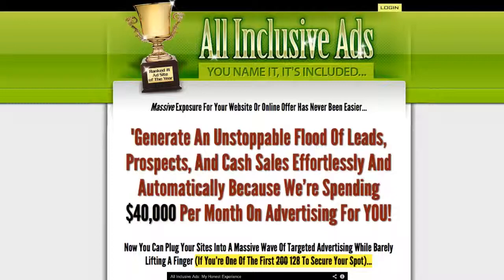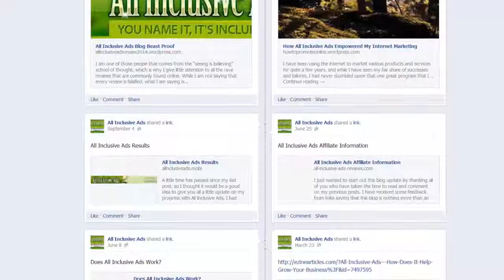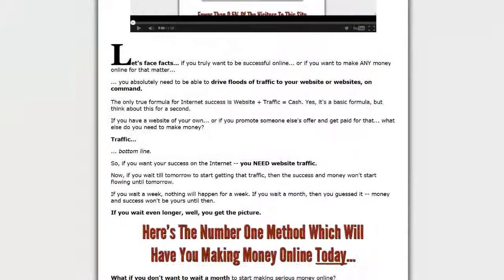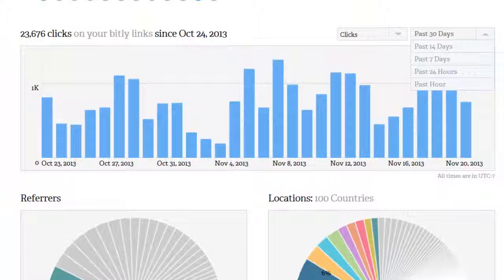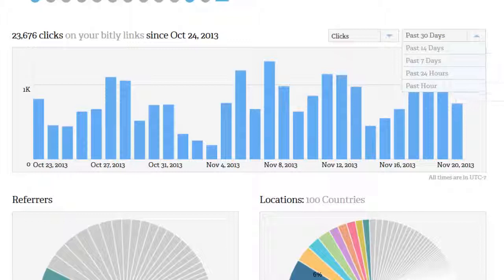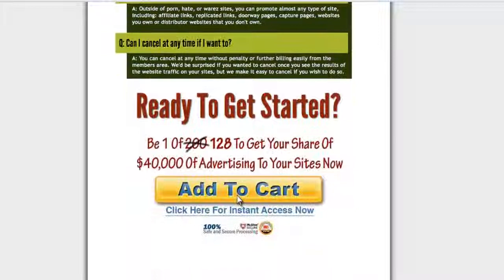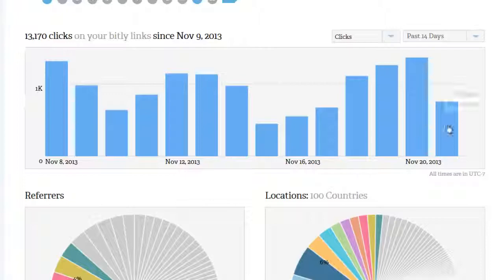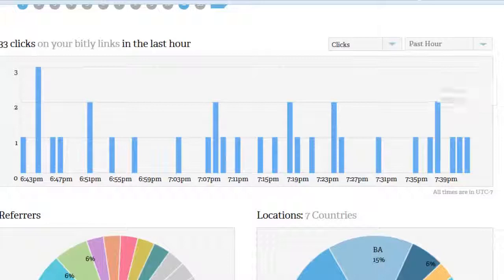All Inclusive Ads Review (Google Analytics + Bitly Tracking)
Have you heard about All Inclusive Ads? Well if you are an internet marketer then you probably have :)

If you have not heard of them then let me put you in the picture right here right now.

AIA is known in the industry as an excellent online advertising solution, an IM godsend in my opinion, they are at the top of their industry

I have been following All Inclusive Ads for over a year now and finally decided to jump in and utilize their services to begin driving traffic to my sites online, while they have renewed my faith in making generating traffic via. SEO or Search Engine Optimisation, Google Adwords, You Tube advertising, etc. Some of AIA's core principles include;

1. Build a business not a downline, ie., develop multiple streams of income, this insures that if one stream is cut off for some reason then its not a total disaster for your income and this reminds me of the age old saying 'never place all your eggs in one basket'..simple.

2. Lead with value not a sales pitch, ie. provide valuable information and content, AIA's services have been founded using high quality traffic generation systems using the principles of Attraction Marketing and providing content via articles, videos, blog posts, banner ads, newspaper ads, social media and through many other mediums.

3. Use a process to get results, stick to it consistently, plan your work, work your plan, do not get distracted by email, phone, messages etc, do the work first, "put the work back into the work from home."

If you are interested in getting targeted traffic to your website or blog then AIA's advertising in SEO is top class and easy to understand.

All Inclusive Ads is one of the top all time ad sites, an internet marketing and advertising system set up for attraction marketing.

This has been achieved using a system developed by AIA over time and summarised as follows;

1. Keyword Research

2. Create Valuable Content

3. Publish, promote, SEO, backlink like crazy

4. Get ranked-get leads-get paid

5. Simply Signup, submit 1-10 links, and you're done!

If you care to know more about how AIA has become the industry leader in online advertising then click the link below and see what they have to offer you.

All the best to you, and good luck!

Johnny